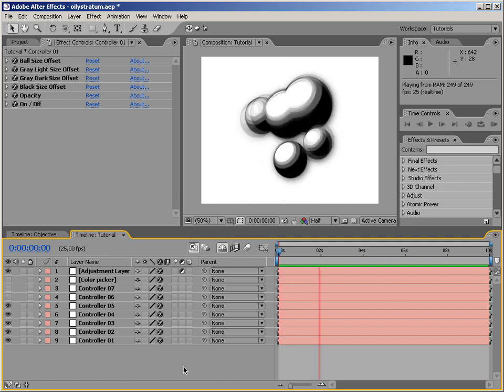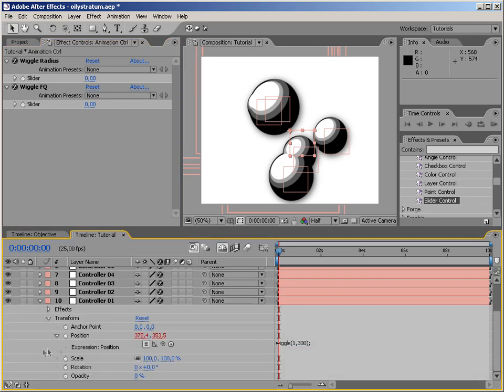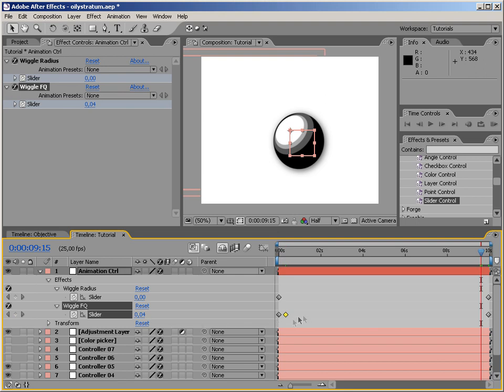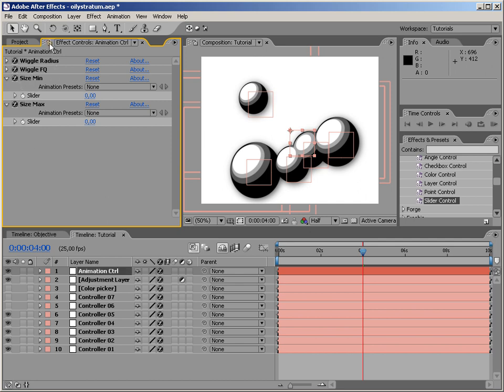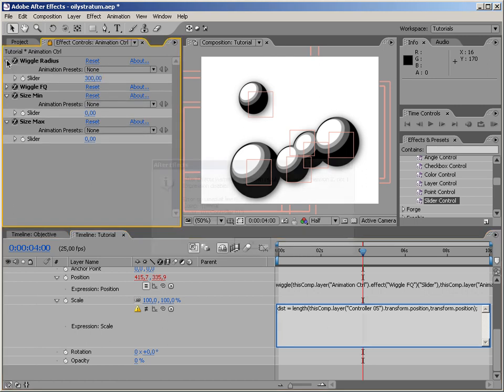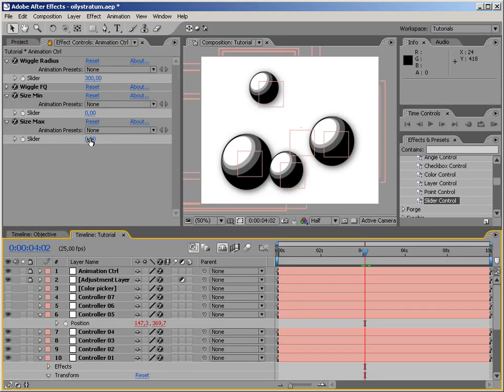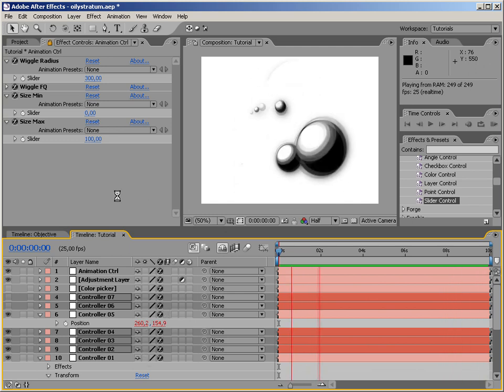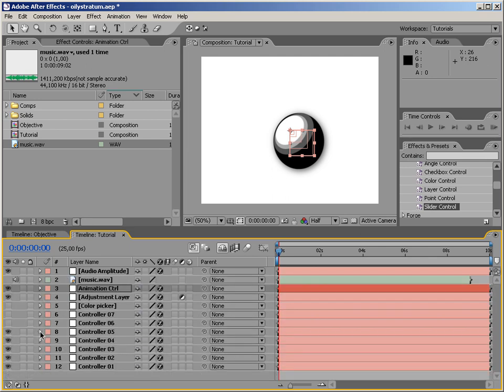[AE] [ARCHIVE] Oily Stratum: Improving the bubble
[ This is an archival tutorial from and old era ]
Dynamic scaling, controlled randomness and animating by audio  keyframes. All is here! Make sure to check this one out.